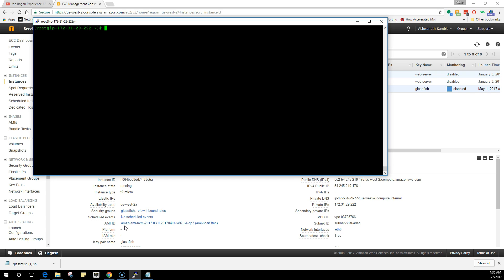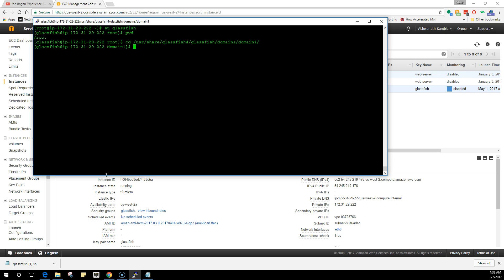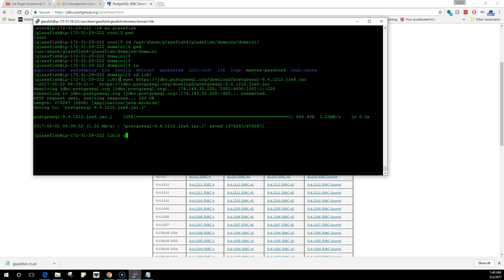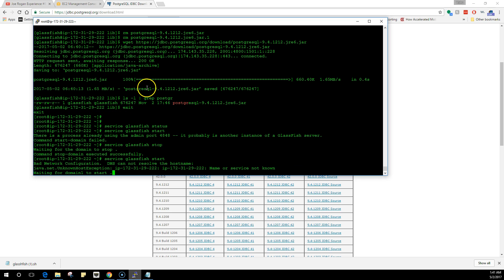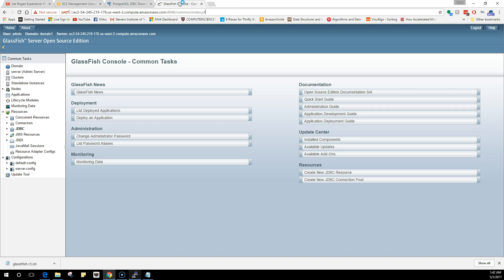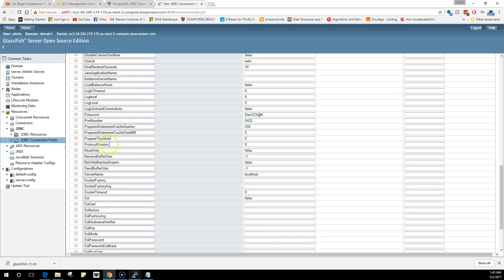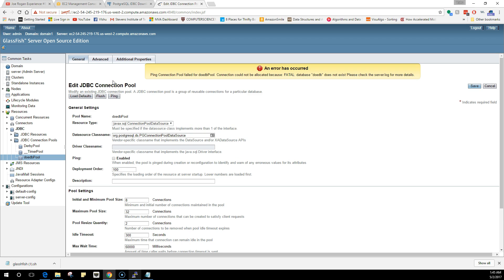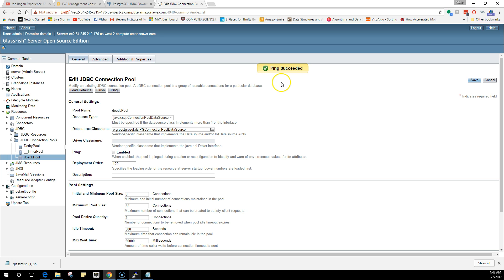AWS Tutorial 16 - Connect Glassfish with Postgresql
In this video, we will connect to our configured glassfish server and create a connection pool that will help us communicate with the PostgreSQL database.